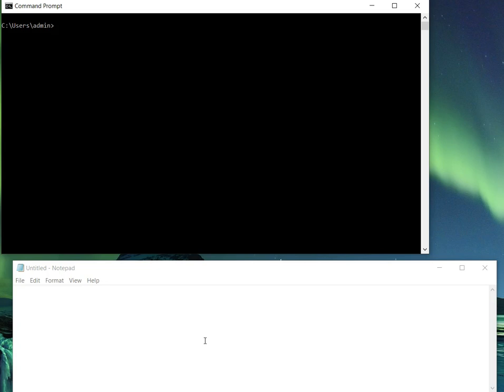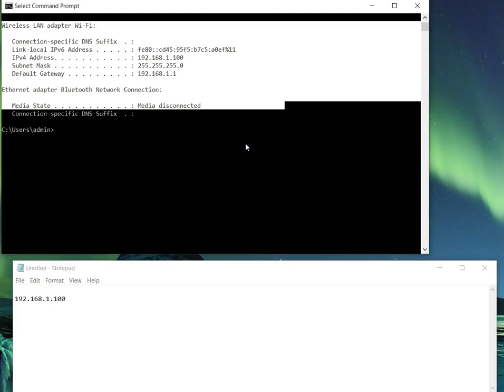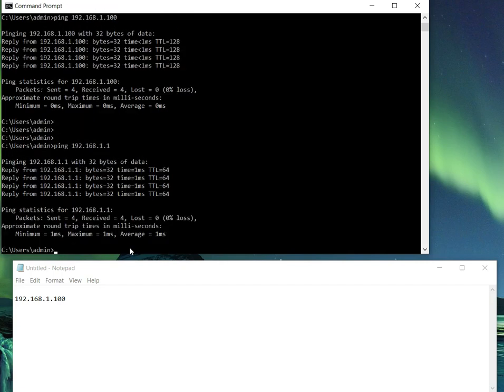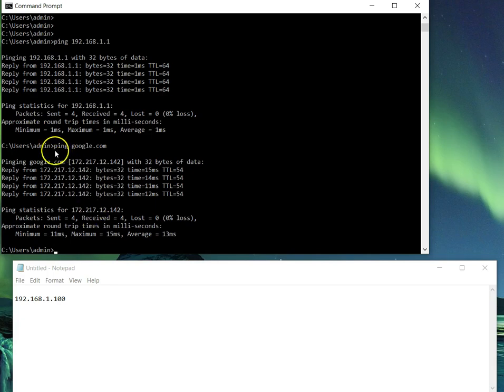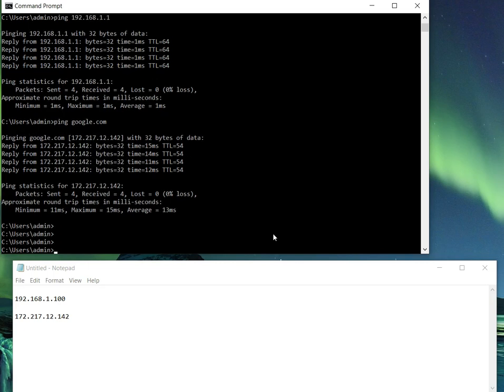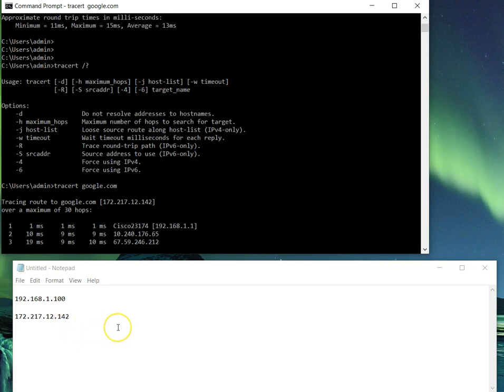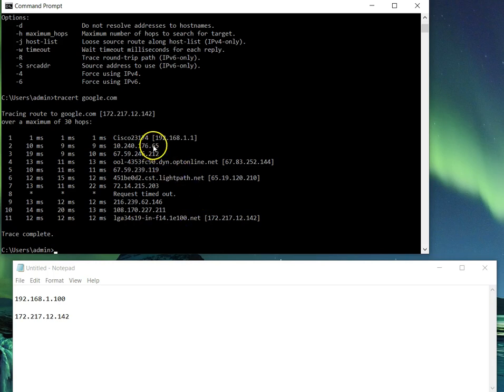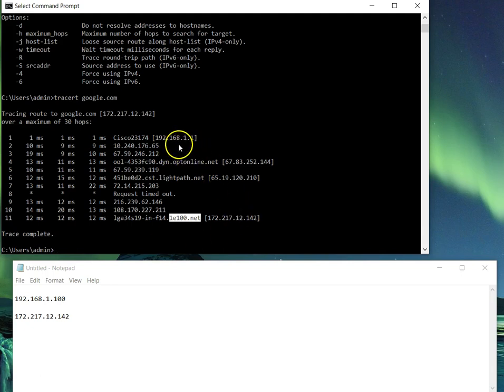Net basic1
First recording describes IPConfig, Ping, and TraceRT